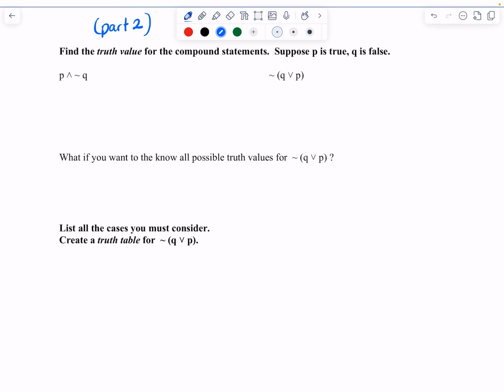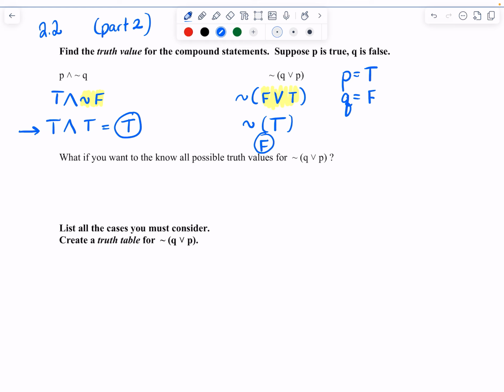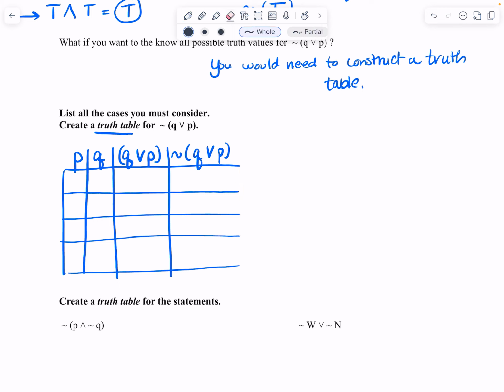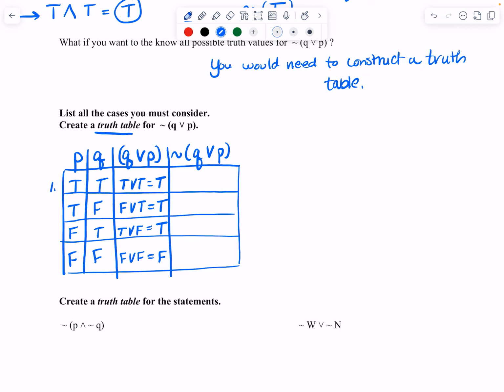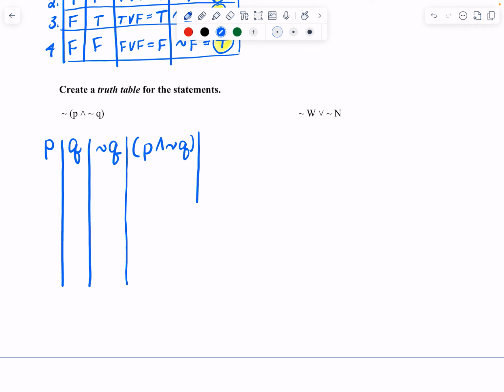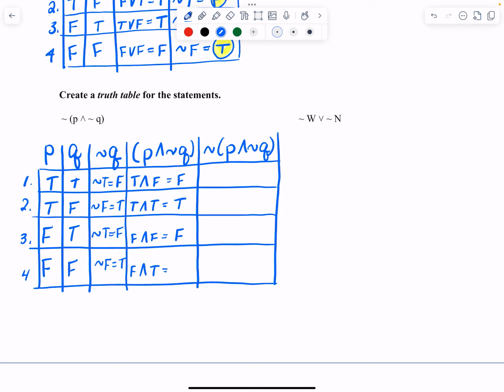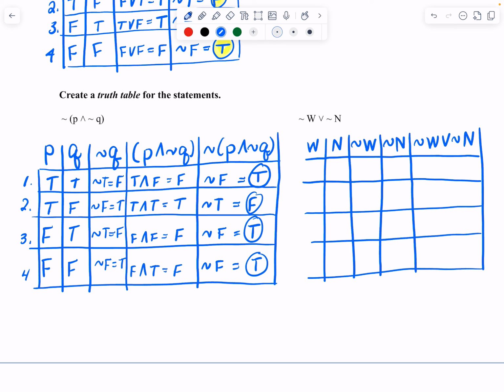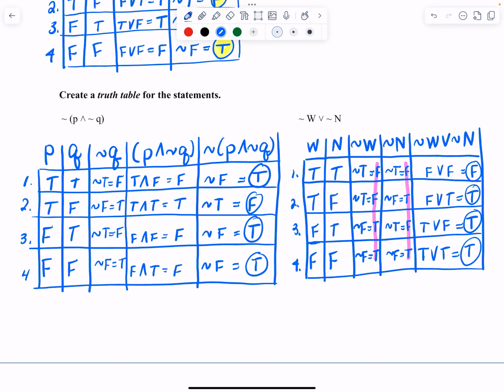2.3 Truth Tables (part 2)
This is the second video in the series covering truth tables involving the negation, conjunction and disjunction. This video discusses how to create a truth table from scratch.